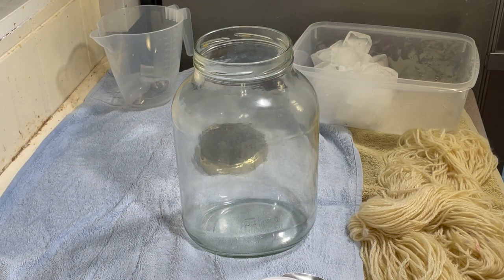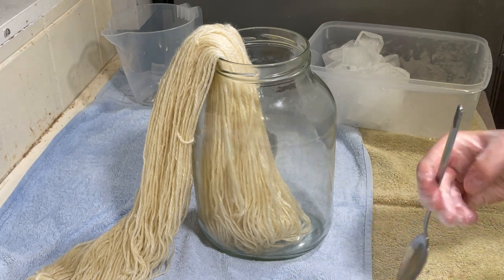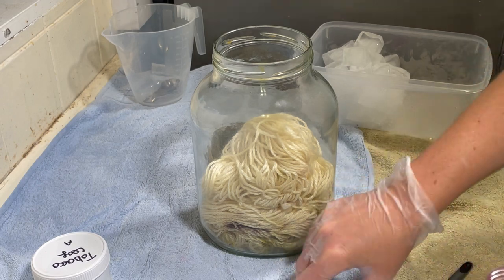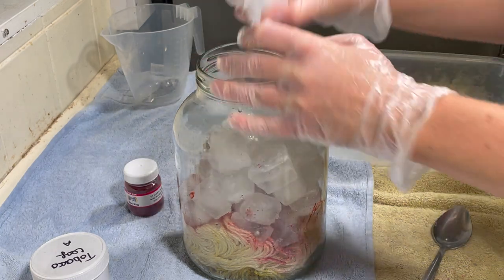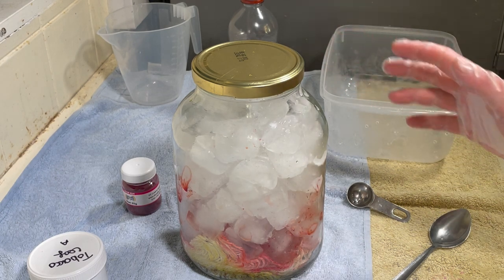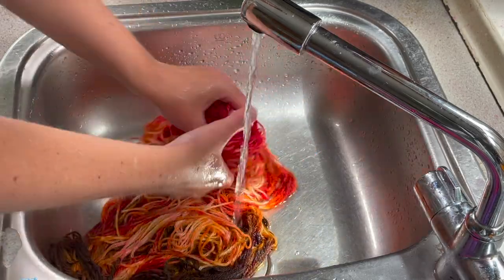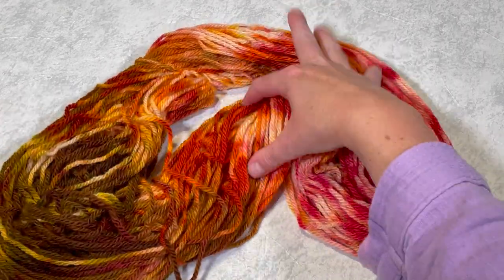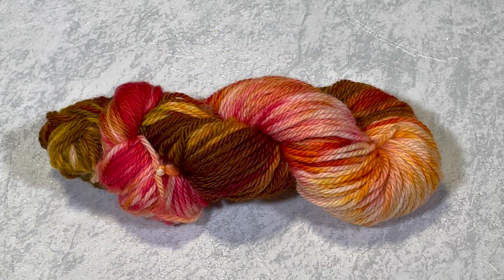Dye Time #55: Combining Yarn Dyeing Techniques: Solar Dyeing and Ice Dyeing with Fiery Coloured Dyes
It is always fun to experiment and in this video I experiment with combining techniques; solar dyeing and ice dyeing. (This was mainly because I had a lot of ice to use up!) Turns out, using ice instead of water in the solar dyeing works very well! The fiery colours I chose, tobacco leaf and monarch orange from Dharma and red from DT Craft and Design, blended beautifully to create this unique colourway.

Featured in this tutorial:
Yarn: 100g of 100% Superwash Blue Faced Leicester  in aran weight.
Dye: Tobacco leaf and Monarch orange acid dyes from Dharma Trading and red acid dye from DT Craft and Design

Facebook.com/fromthecauldron
Twitter.com/fromthecauldron
Instagram.com/fromthecauldronuk